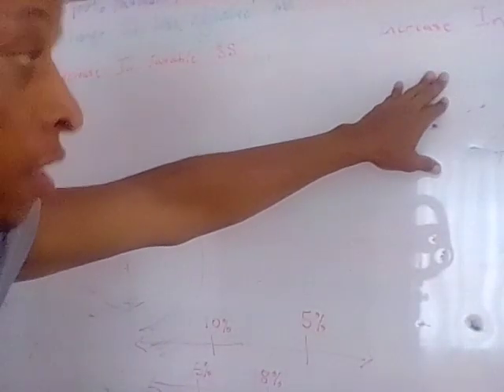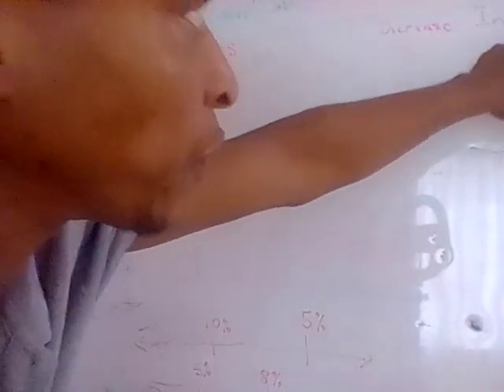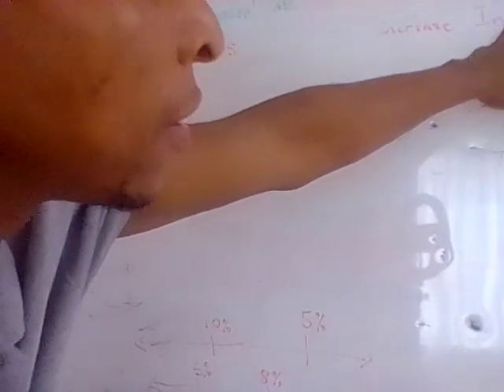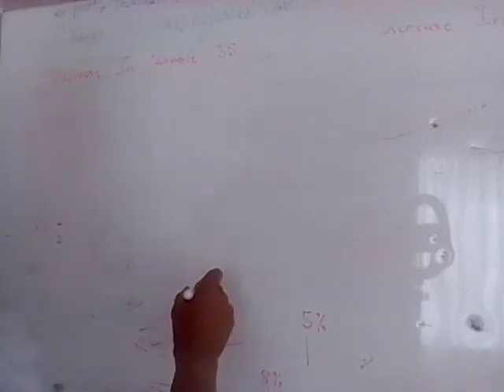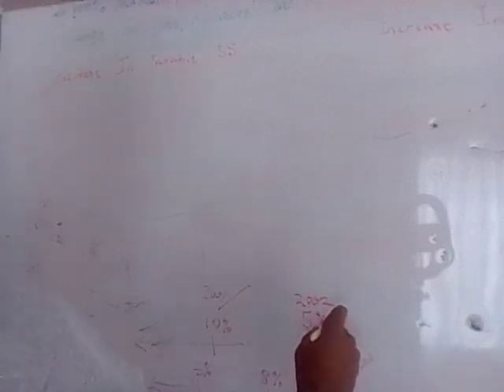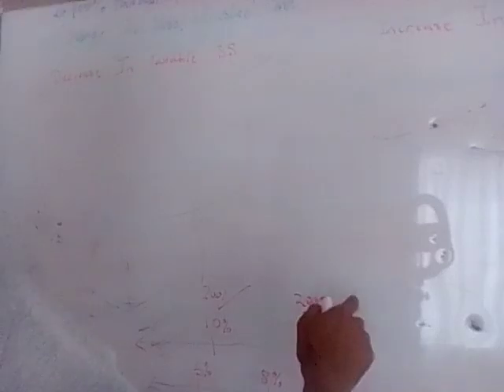Lecture 2: Session 11: 11.3.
In this Whiteboard Tussle, we delve into the intricacies of asset movement, specifically focusing on the transition from a partly taxable supply to either a less or more taxable supply status. SARS provides specific guidelines indicating that the change must exceed 10%. Our initial examination centers on understanding the underlying rules that govern this change in movement pertaining to Adjusted Cost or Change In Use.